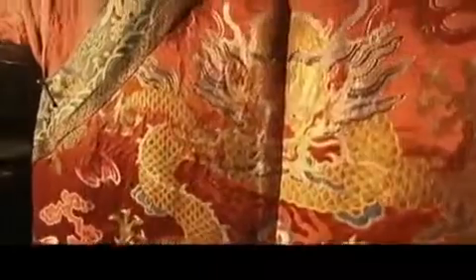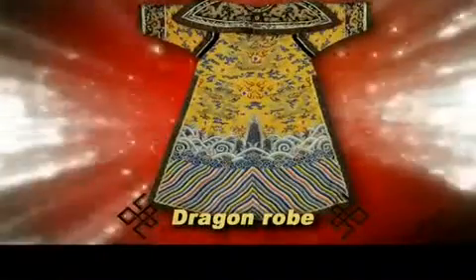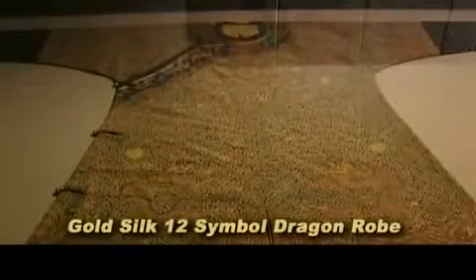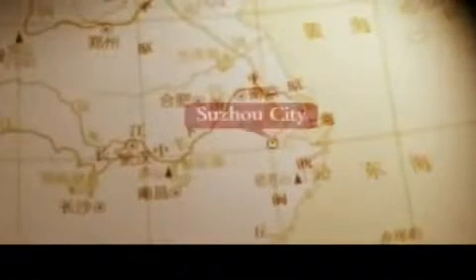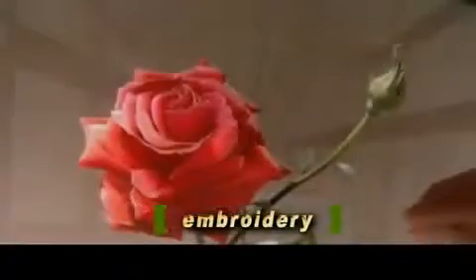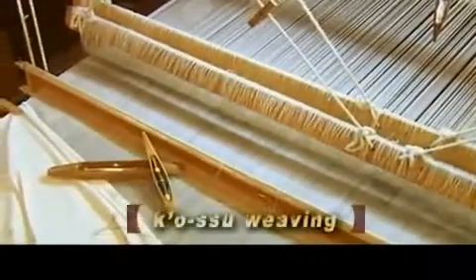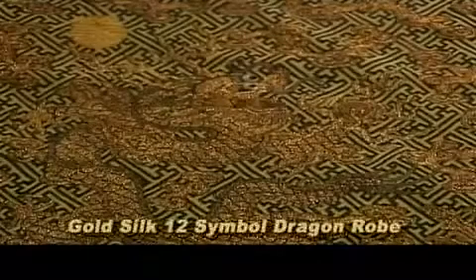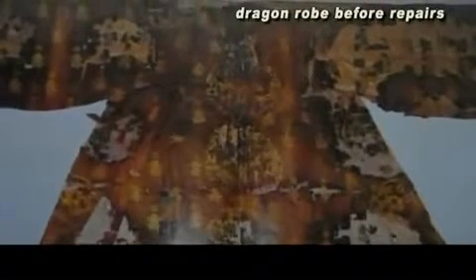Documentary Silk HD 1 3 YouTube